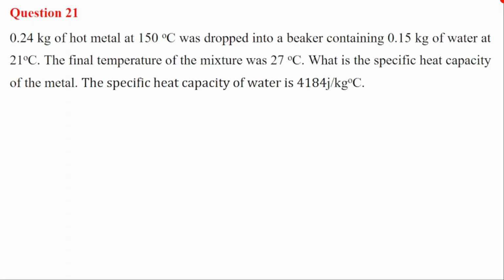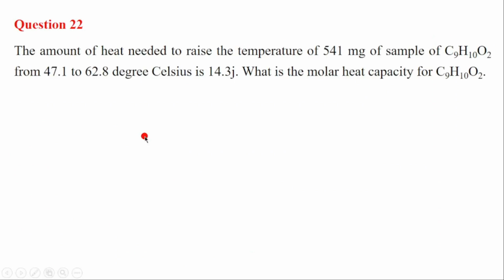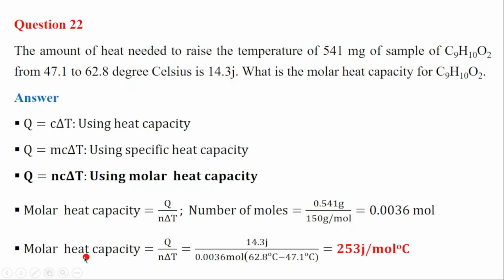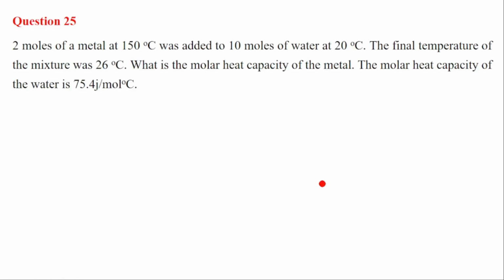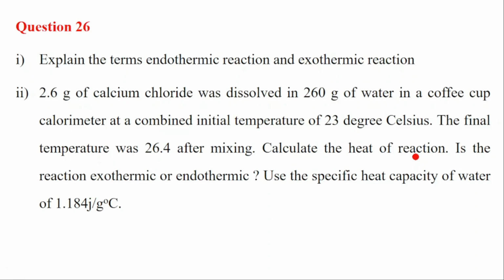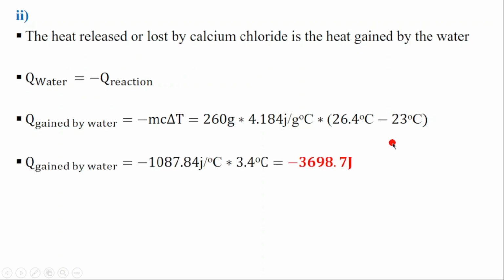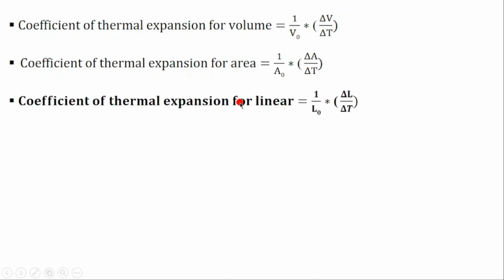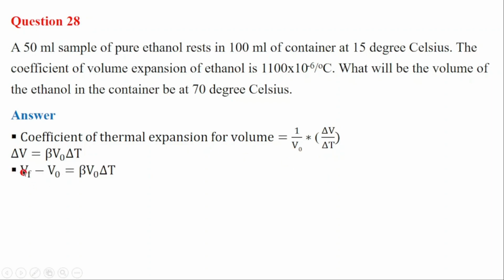Part 26 Questions and answers in General Chemistry-Thermochemistry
Calculation of the molar heat capacity, calculation of the heat of reaction, exothermic and endothermic reaction, thermal expansion and coefficient of thermal expansion.